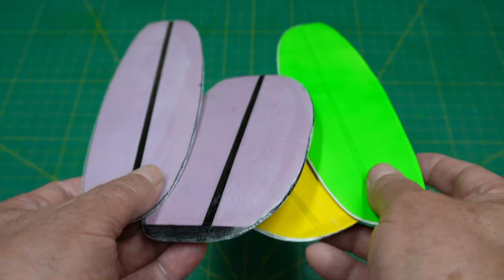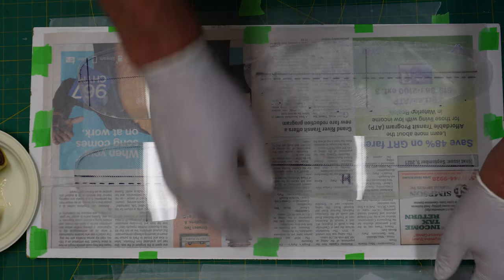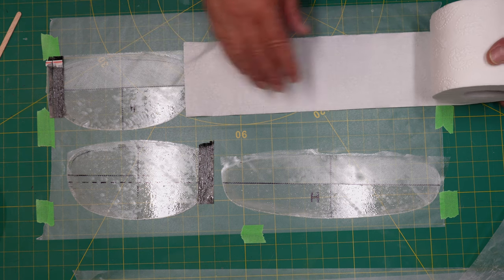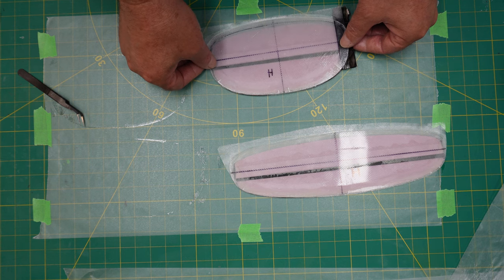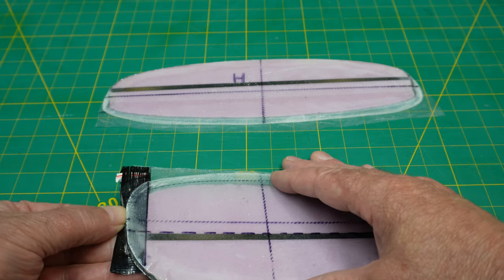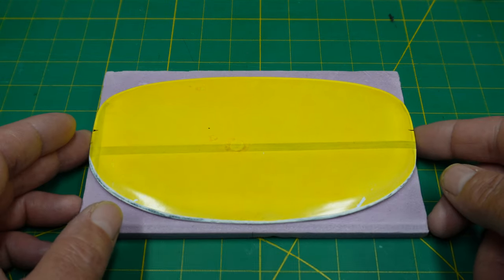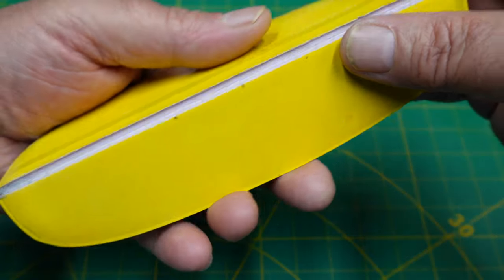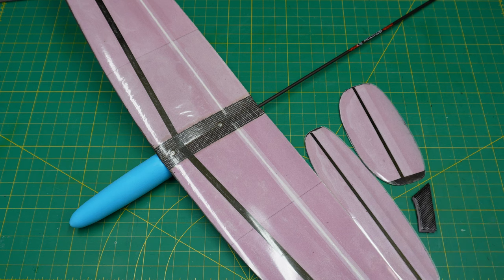How To Make A F3k DLG glider. Tail Group Vacuum Bagging/ Hinge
In this video, I'm showing you Part 7 in a series for DIY 1m F3k DLG .
This is a Tail Group Vac Bagging/Hinge video. I cover everything from foam cores wetting, fabric lay down and mylar alignment for vacuum bagging cores.
We'll also cover hinge installation for a string pull system.
If you're looking to build your own rcglider , then this is the video for you!
In this video series, I'll show you everything you need to know to build a 1m DLG scratch build.

I've left a link for you if your interested in all the files for this build and

Build Links:
SynergyII Airfoil + Wing Plan+ all project files: